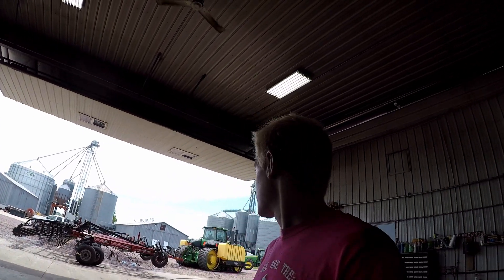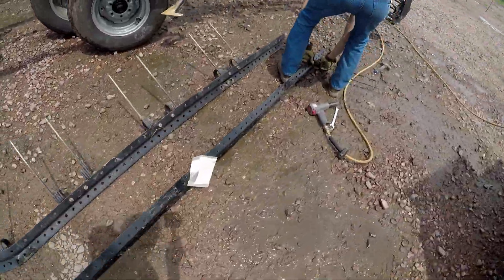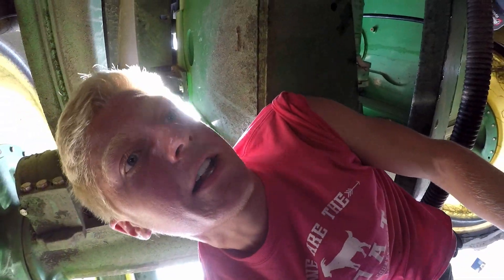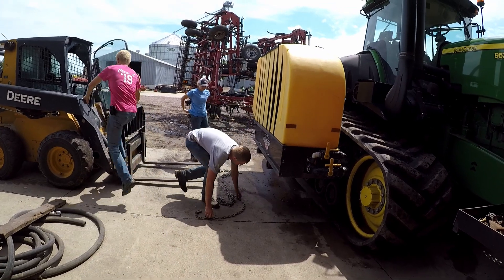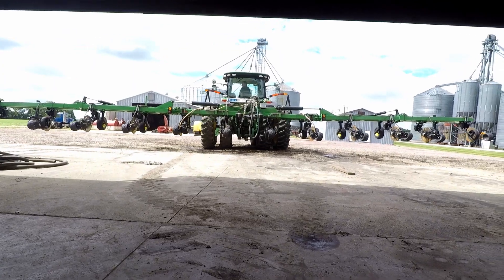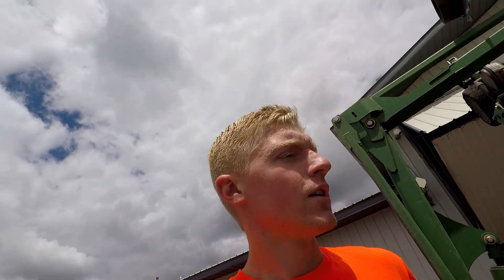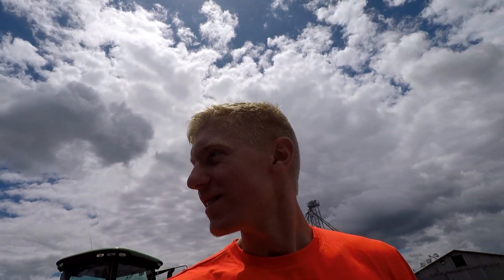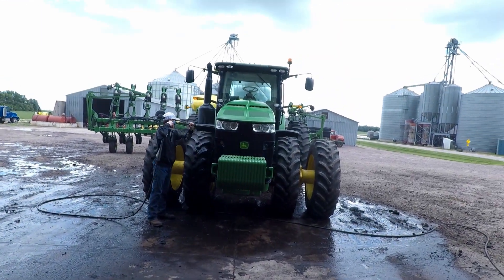Rain Day Farm Equipment Cleaning after spring 2020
We were finally able to clean our spring 2020 equipment after we got a couple inches of rain